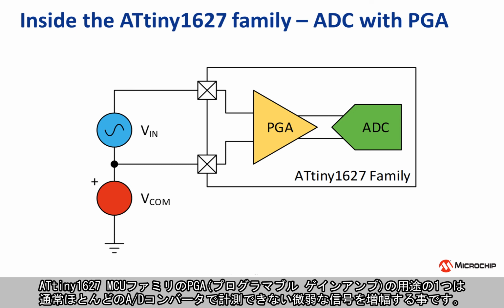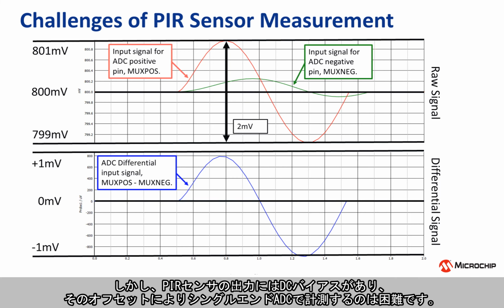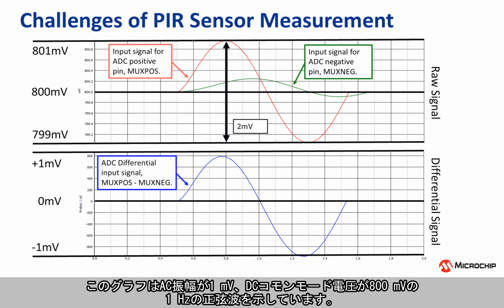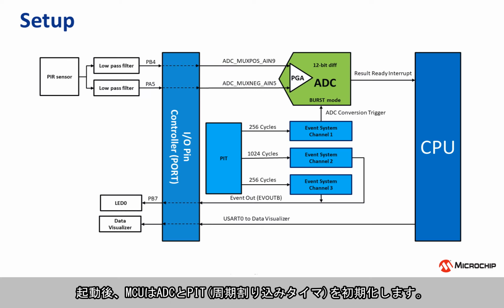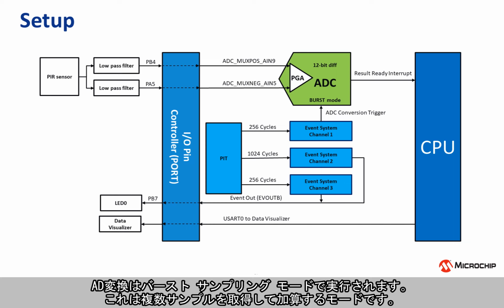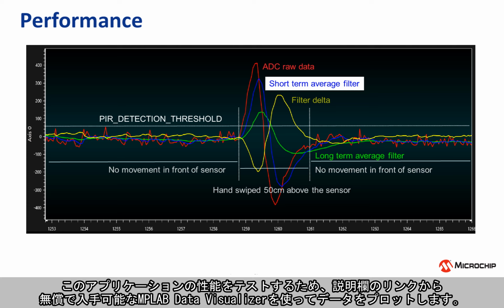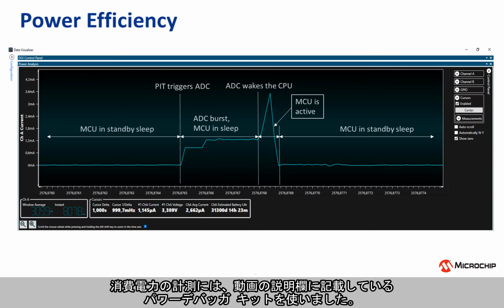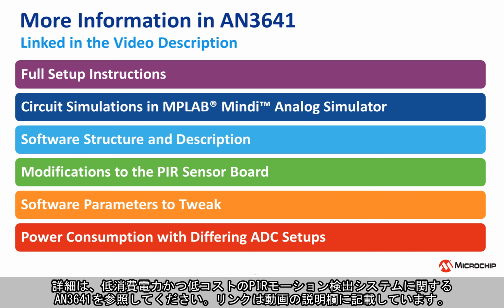ATtiny1627 MCUファミリを使ったPIR(受動赤外線)モーションセンシング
ATtiny1627 MCUファミリのPGA(プログラマブル ゲインアンプ)を使ってPIRセンサの微弱な出力信号を増幅し、モーション センシングを行う方法を説明します。